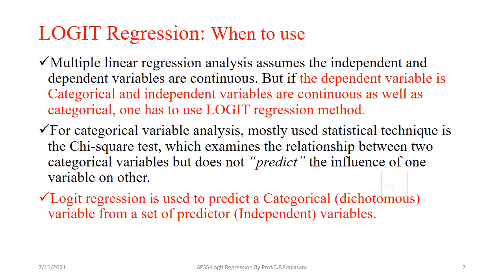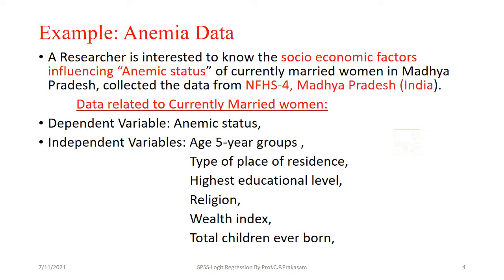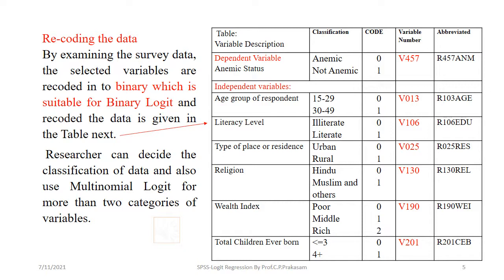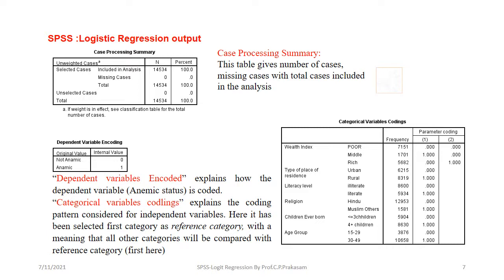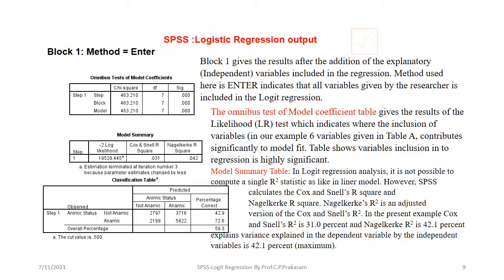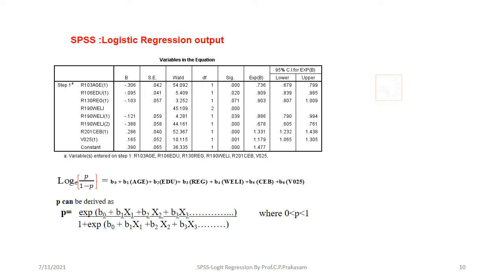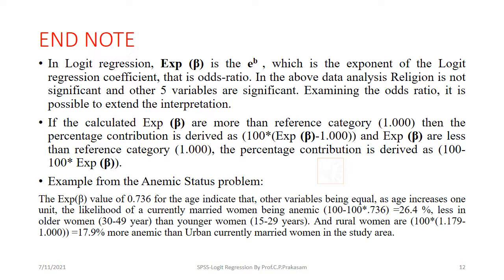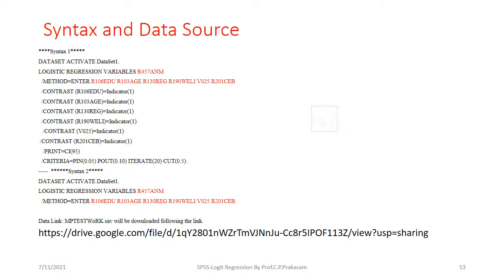SPSS Logit Regression by Prof C P PRAKASAM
In this video how to use SPSS to derive Logit Regression output with numerical example is given. Further data source link and syntax is given for further calculations